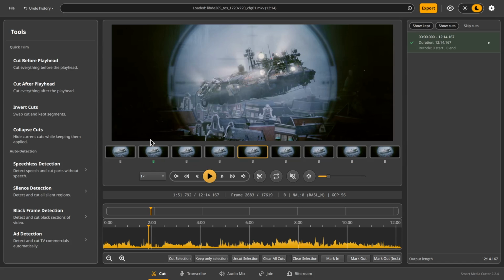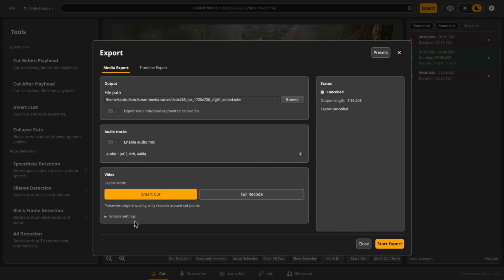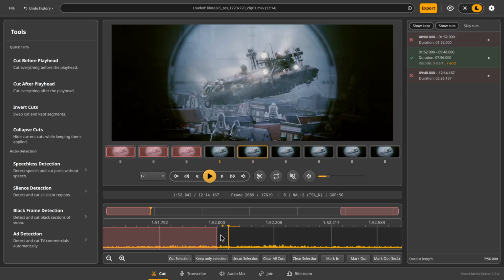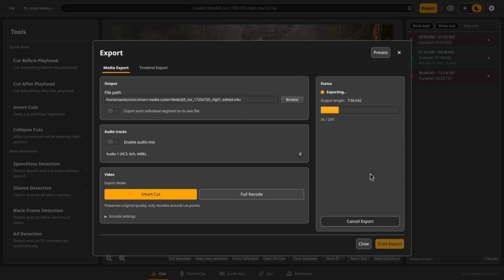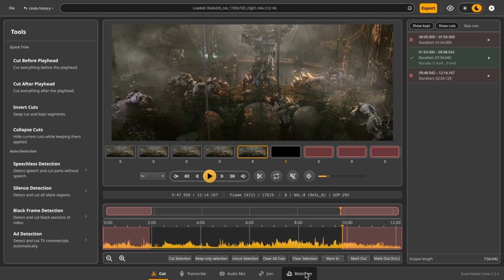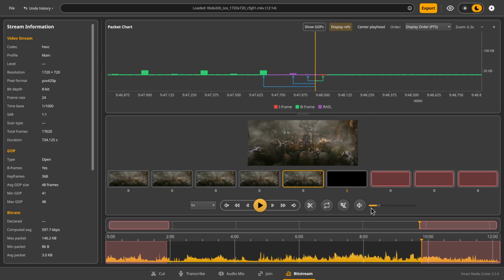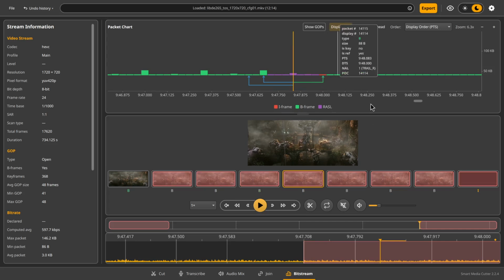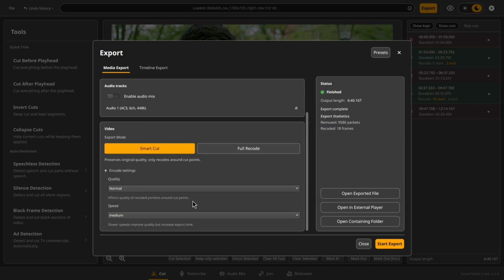Fast Trimming with Video Smartcutting - Cut hours of video in seconds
Smart Media Cutter

Smart Media Cutter lets you trim and cut videos in seconds using smart cutting — only re-encoding the few frames around your cut points while remuxing everything else instantly. No full transcode needed.

  What's covered in this video:
  - Smart cut vs full recode export
  - Frame-accurate cut point editing
  - Keyframe-aligned cuts for zero re-encoding
  - Open GOP handling and why it matters
  - Bitstream visualization and inter-frame prediction
  - Encoder quality and speed settings

Why Smart Media Cutter?
Unlike LosslessCut, Smart Media Cutter actually re-encodes the frames between your cut point and the nearest keyframe, so you get clean cuts without the black frames or glitches you get from pure remuxing. Unlike VideoReDo or TS-Doctor, it gives you full visual control over exactly which frames get re-encoded, with a bitstream viewer that shows GOP structure, frame dependencies, and remux boundaries.

Works with H.264, H.265/HEVC, AV1 and all common container formats. Handles open GOP, closed GOP, interlaced content, and multi-track audio.